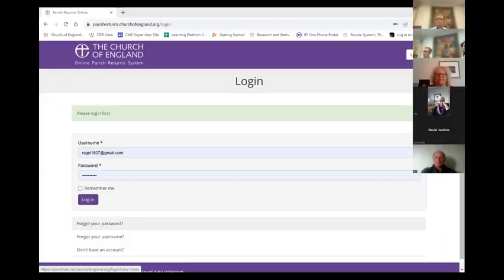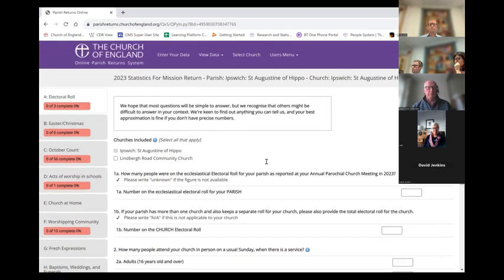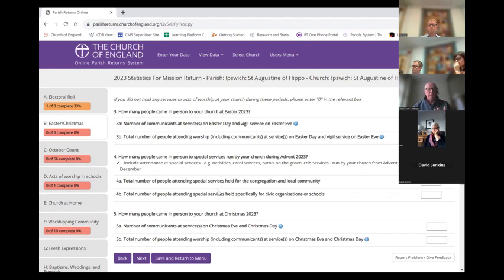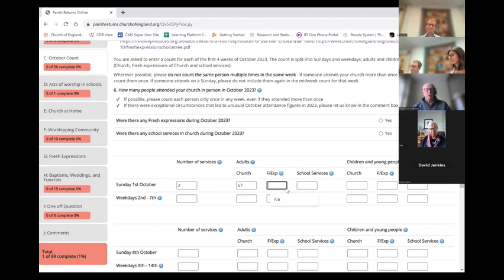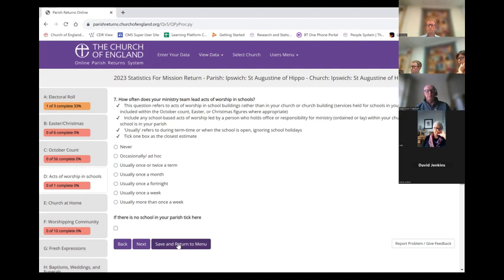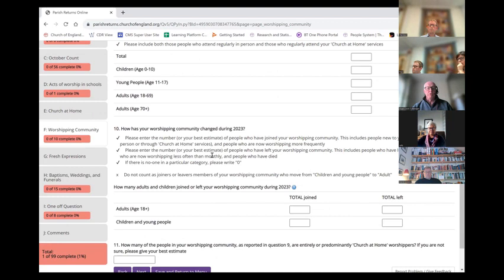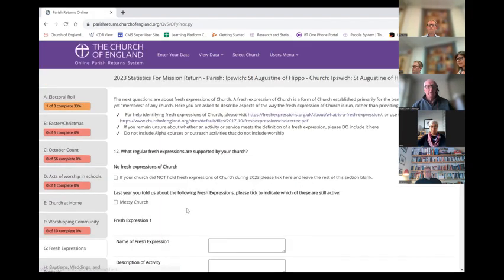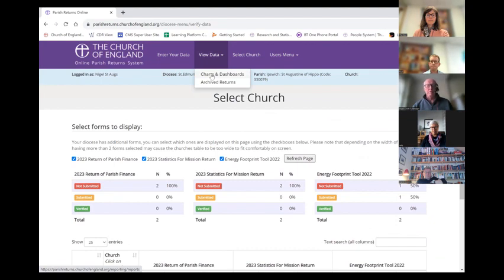Stats for Mission | Nigel - How To - Submit Returns